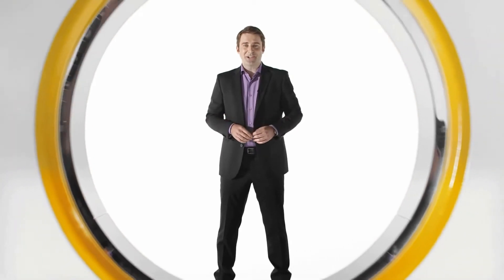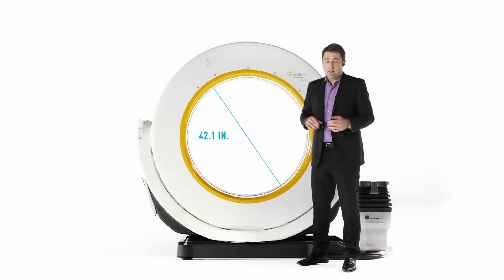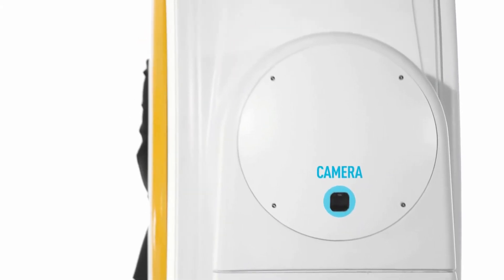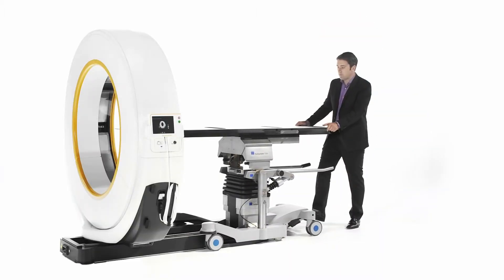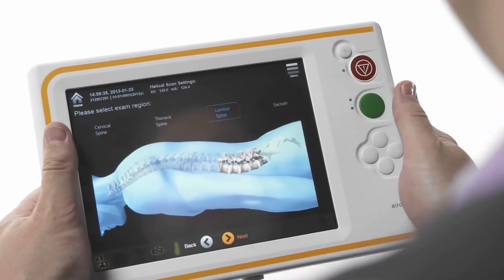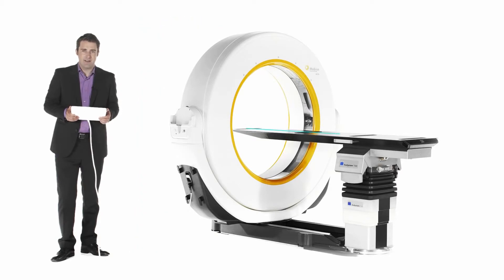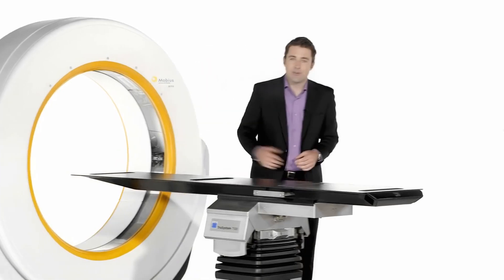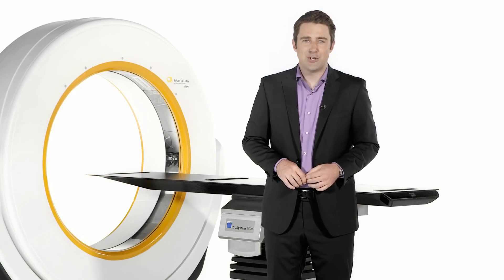Airo® Mobile Intraoperative CT1